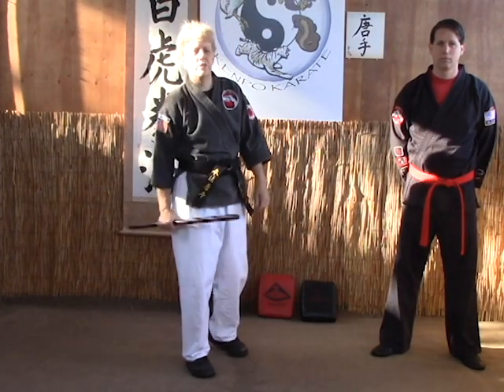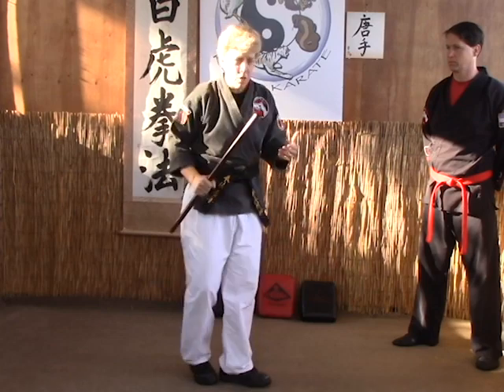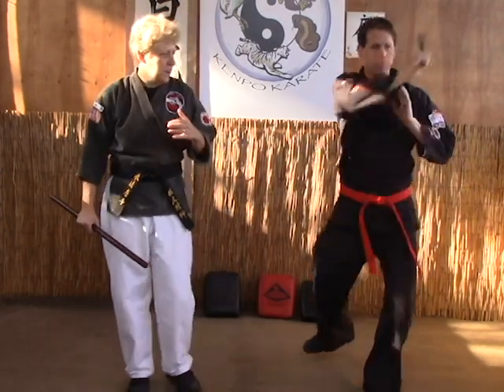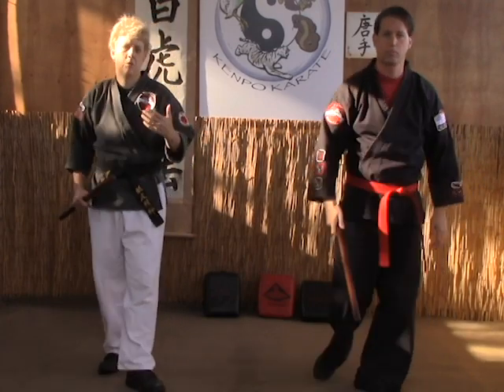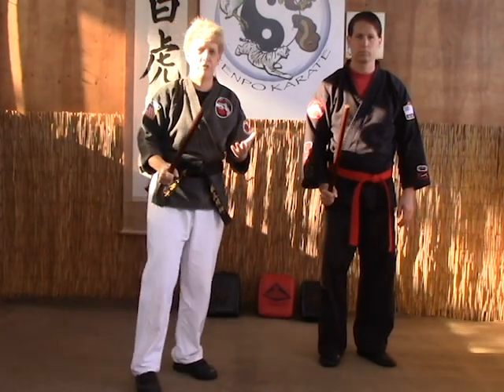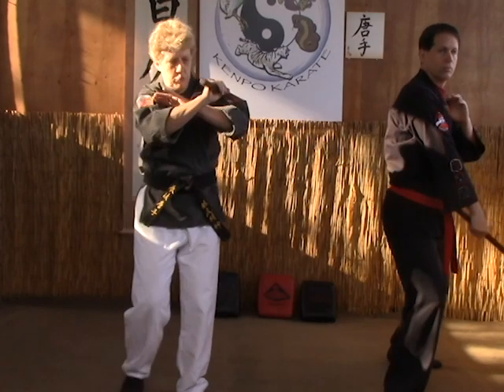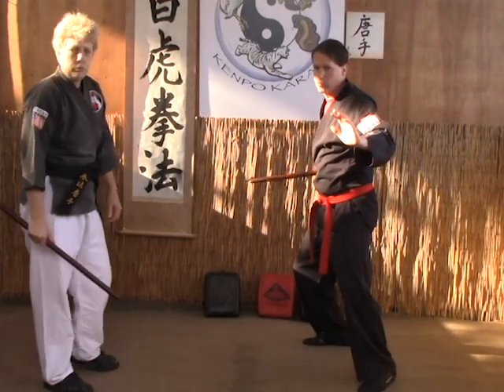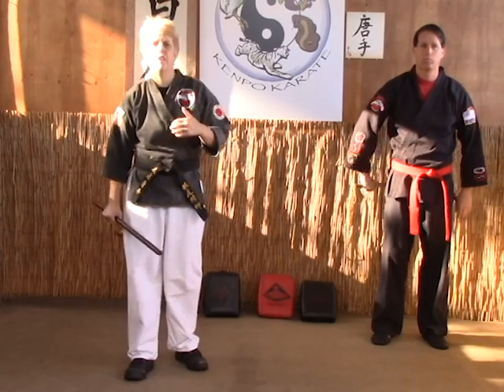Kenpo Sticks Five Angle Drill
In this Kenpo Sticks video, you will be taught a basic blocking drill called Hanging Block Drill. Make sure you practice both sides. Once you get comfortable with the drill try and add to the motion with a technique or strike,